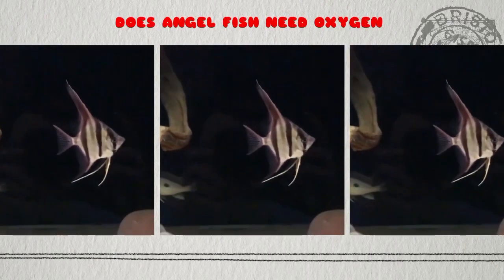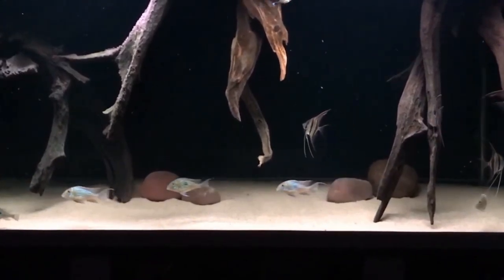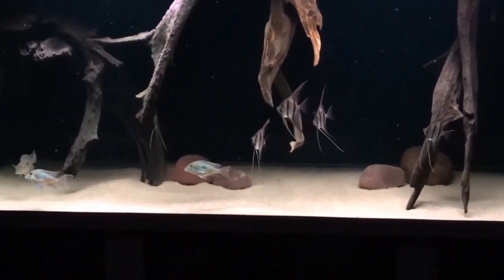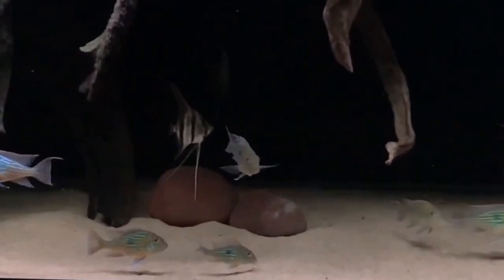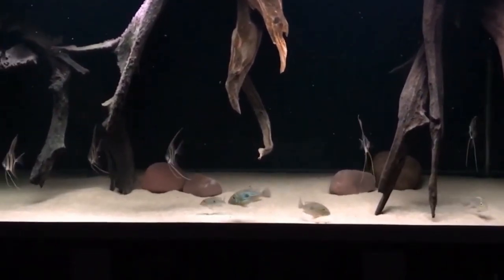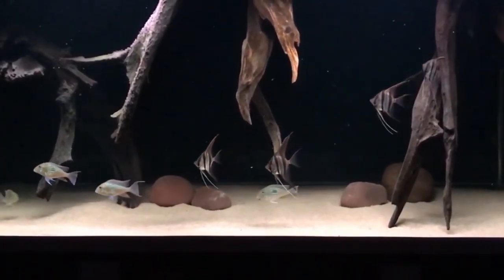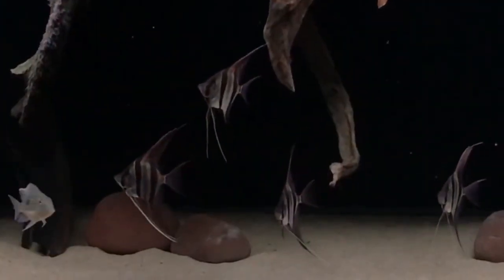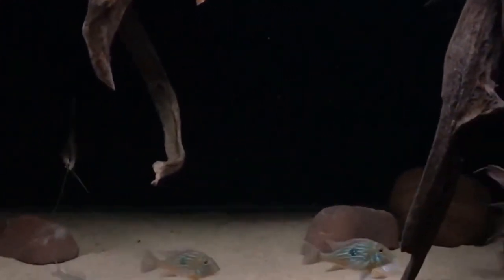Does angel fish need oxygen | Do angel fish need air pumps | Do Angelfish need a bubbler .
DO ANGEL FISH NEED AIR PUMPS :

Angelfish, like all fish, require oxygen to survive as they rely on oxygen dissolved in the water to breathe. Without access to sufficient oxygen, angelfish would not be able to survive for an extended period of time. In an aquarium setting, ensuring proper oxygenation of the water is crucial for the health and well-being of the fish.

If an aquarium's oxygen levels were to drop significantly or if the angelfish were exposed to an environment with extremely low oxygen levels, they would likely experience distress and struggle to breathe. Prolonged exposure to low oxygen levels can lead to stress, reduced immune function, and ultimately death in fish.

To prevent such a scenario, it is essential to maintain good water circulation and aeration in the aquarium. This can be achieved through the use of air pumps, water pumps, air stones, and proper filtration systems. Regular water changes also help replenish oxygen levels in the water.

In summary, angelfish, like all fish, require oxygen to survive. Without access to sufficient oxygen in their environment, angelfish would not be able to survive for long. Proper aquarium maintenance, including ensuring adequate oxygenation of the water, is essential for the health and survival of angelfish and other aquatic inhabitants.

1 : CAN ANGELFISH LIVE WITHOUT A BUBBLER?

ANS : Tropical fish can live without an air pump. Here's why... An air pump can be used in an aquarium for a variety of reasons, some of which are - to operate a sponge filter, for aesthetic/decorative purposes or to increase the dissolved oxygen in the water using an air stone.

COVERED TOPIC :

1 : Does angel fish need oxygen
2 : Do angel fish need air pumps
3 : Do Angelfish need a bubbler
4 : Can angelfish live without a bubbler
5 : Can an angelfish live without oxygen